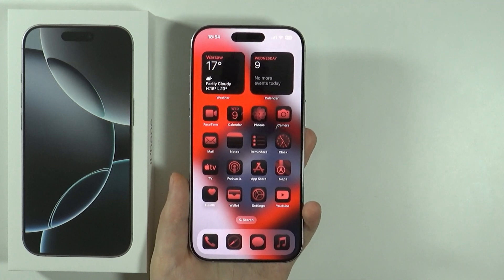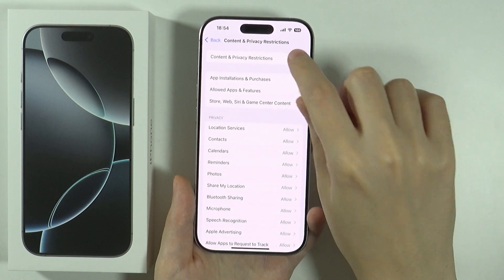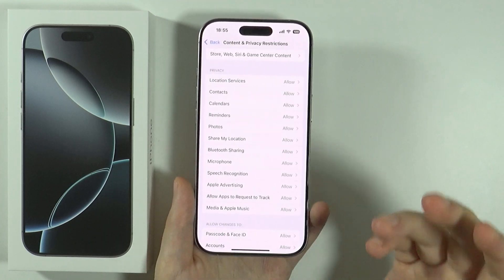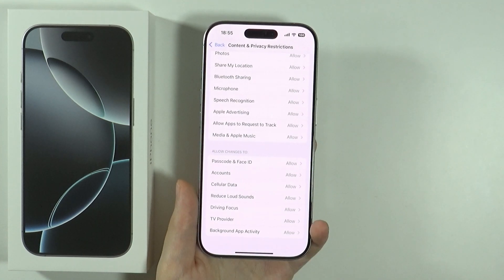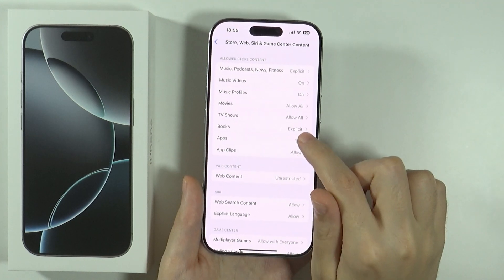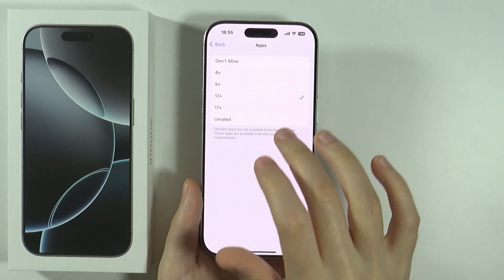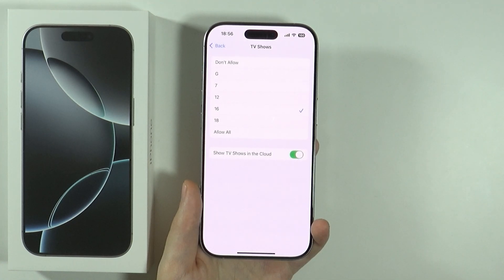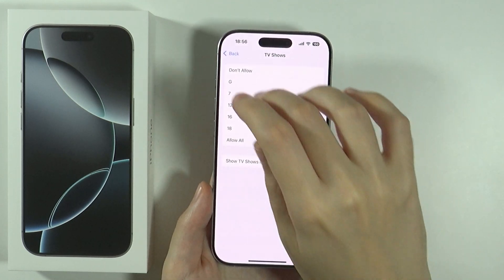iPhone 16 Pro/16 Pro Max: How to Change Content & Privacy Restrictions (Create Age Restrictions)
Discover how to change Content & Privacy Restrictions on your iPhone 16 Pro and 16 Pro Max. This feature allows you to set age restrictions, limit apps, and control content based on age-appropriate settings. Perfect for managing access and privacy on your device!